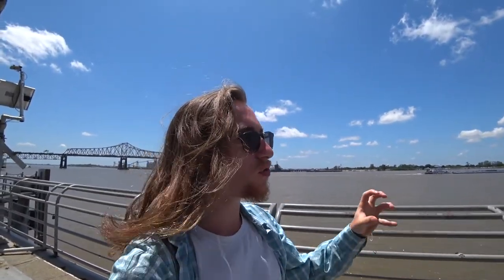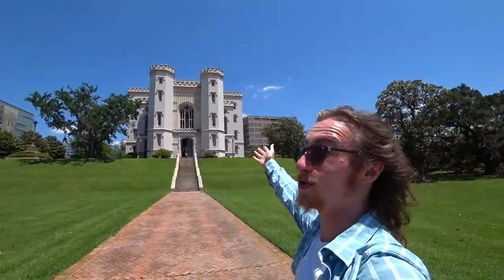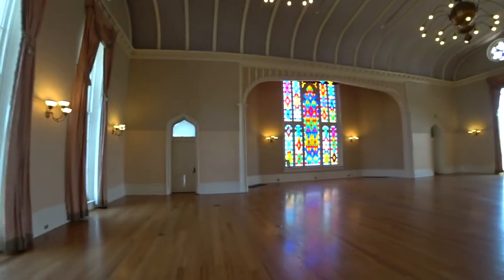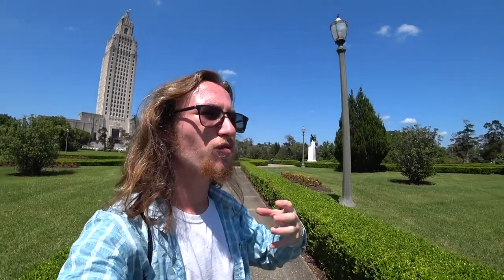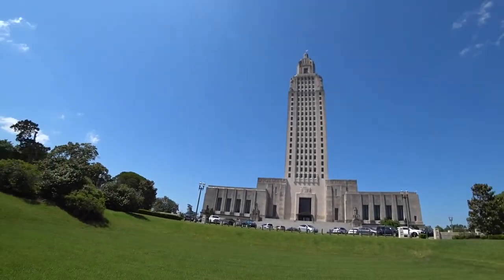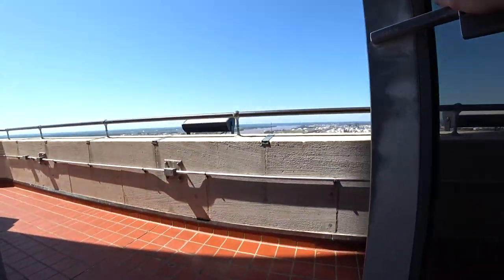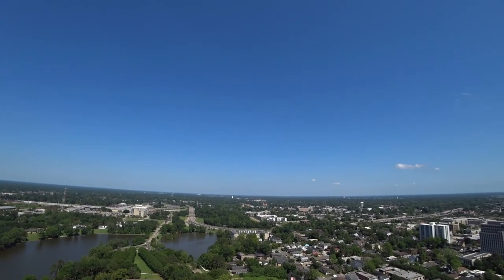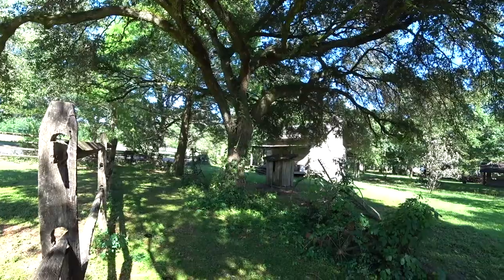Capital of the Pelican State | Baton Rouge, LA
In the far south of the American core lies the land of Louisiana. This is no ordinary new state debut, for this new state sets us officially at the halfway mark within our great Coverage Project journey of visiting all 50. So let it be known that the Pelican State, a land associated with its great French heritage, hot and humid conditions, and an easygoing social atmosphere, has become the distinctive 25th state visited. According to legend, reaching inland, upstream along the mighty Mississippi River, the French frontiersmen of yesterday stumbled upon a blood-stained wooden stake impaled into the ground. The exact reason for this stick was long to time, yet the name given by these explorers, Baton Rouge (French for "red stick") stuck to this day as what to call this area. The US ultimately acquired the Louisiana Purchase and later made sure that Louisiana the newly admitted state would be administered in this small but growing city, in order to shift the balance of power away from the already thriving port city of New Orleans. Having seen so much, from its active danger and peril during the days of Civil War conflict to the rise and fall of America's most daring political leader, Baton Rouge always has enough stories to share to her visitors. Much more than a seat of government, this special location warrants your attention as one of many bastions of Louisiana's spirit.

Location Covered: Baton Rouge, LA ✅

🗺 Check out my website for more information about the project as a whole and to interact with my regularly updated travel map, marking down every location the Coverage Project has visited:

📸 Follow the official Coverage Project Instagram page for behind the scenes photos and updates on my travels: